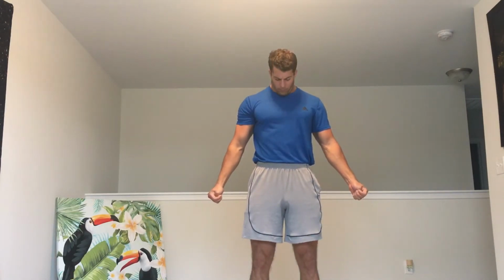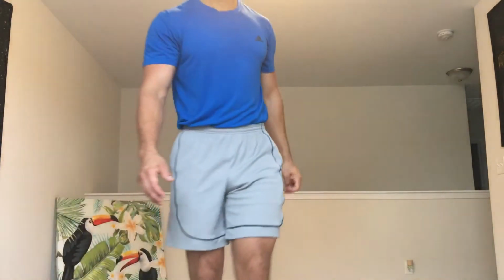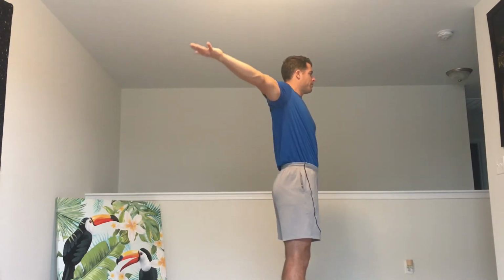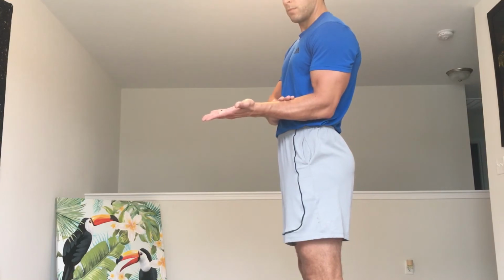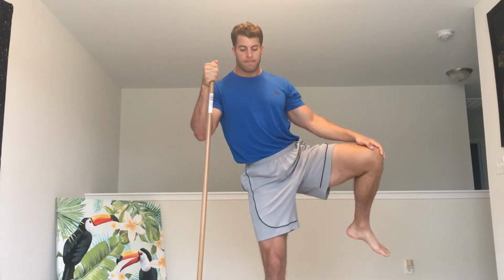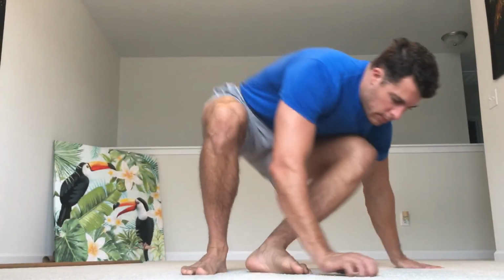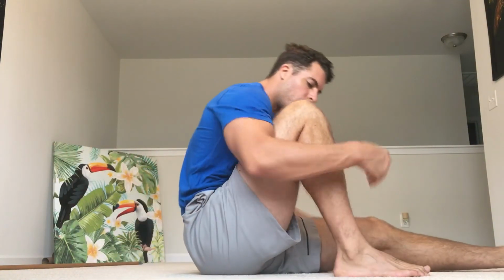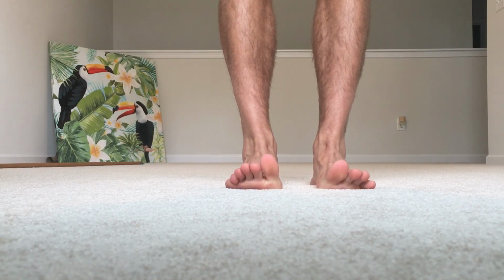Controlled Articular Rotations Routine Day 7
Functional Range Conditioning